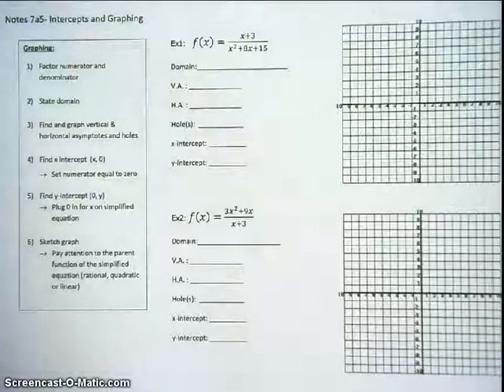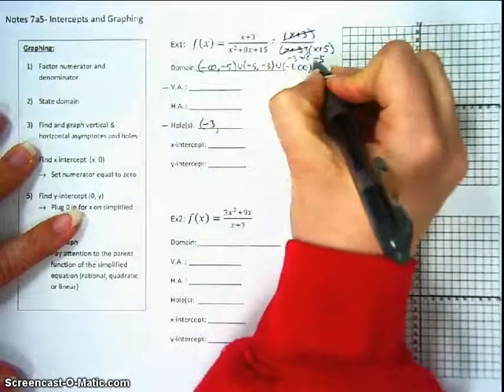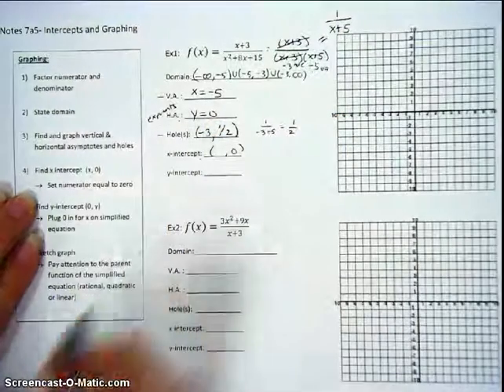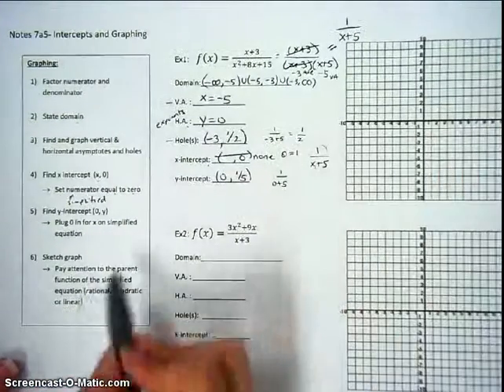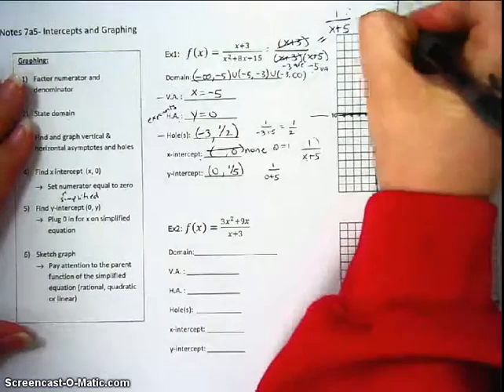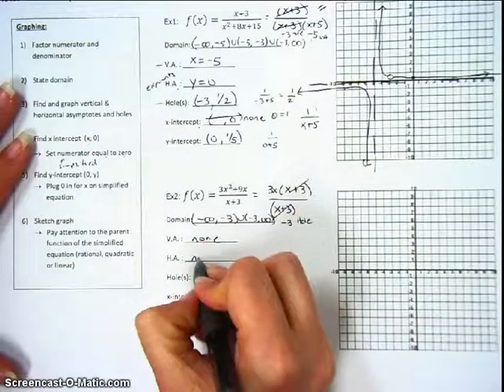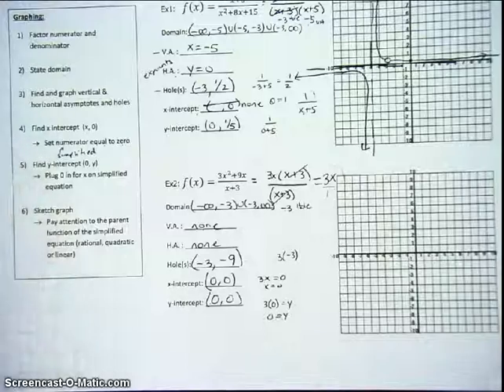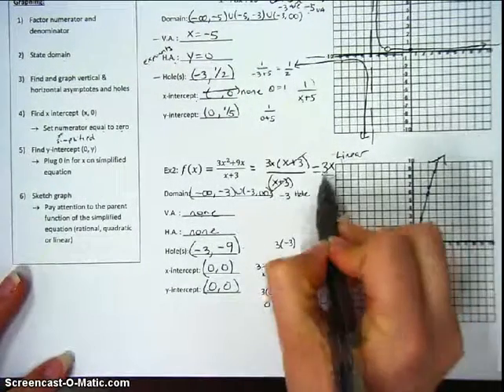14f Graphing rationals